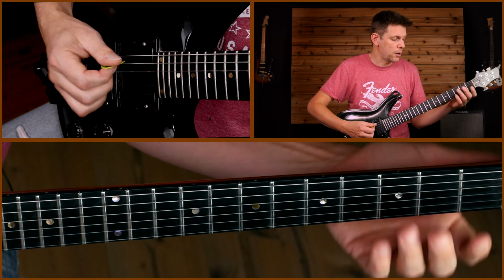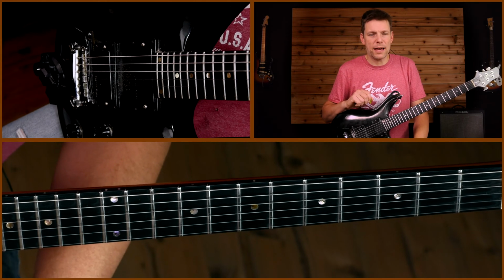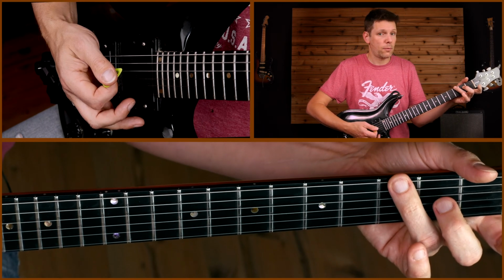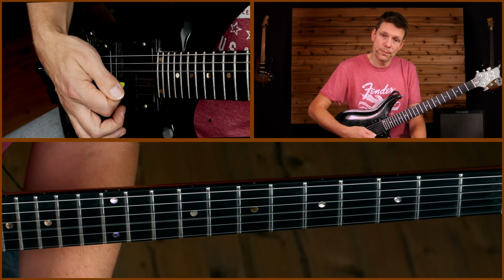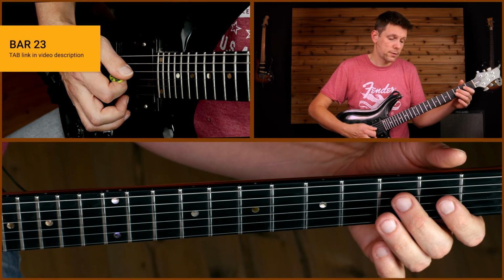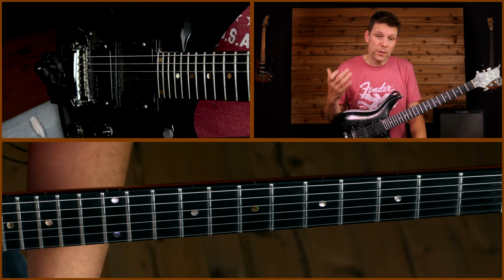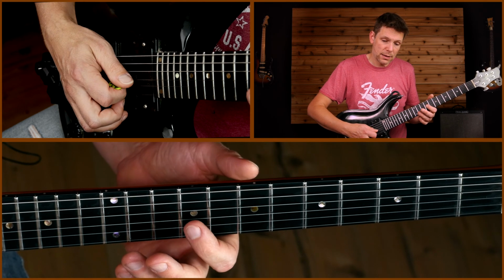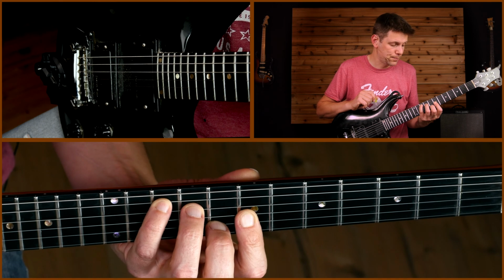How To Play La Bamba Guitar Lesson [INCL GUITAR SOLO!] Ritchie Valens / Los Lobos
Want to learn how to play La Bamba by Ritchie Valens? This full guitar tutorial is for the Los Lobos version and includes the guitar solo.
VIDEO WITH ON SCREEN TABLATURE (use the fret zealot app for android or iOS)

Video Chapters:
Play Through ▶ 00:00
ON SCREEN TABLATURE ▶ fretzealot.com 00:31
TABLATURE & BACKING TRACK ▶ patreon.com 00:52
INTRO ▶ Bars 1-4: 01:08
VERSE ▶ Bars 5-8: 05:24
VERSE 2 & CHORUS ▶ Bars 9-14: 09:38
GUITAR SOLO ▶ Bars 17-36: 12:25
INTERLUDE VERSE & LAST CHORUS ▶ Bars 37-44: 26:41
OUTRO (BONUS) ▶ Bar 45: 28:37
MORE TUTORIALS ▶ 30:45